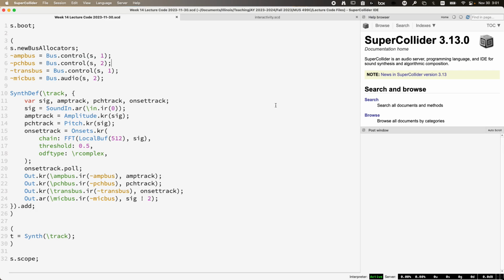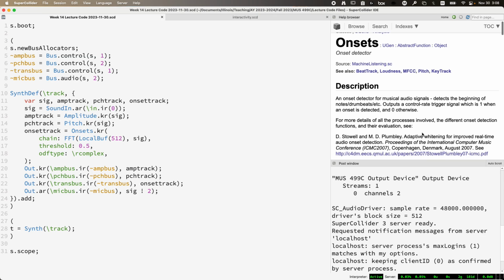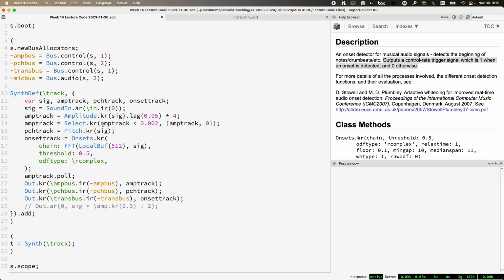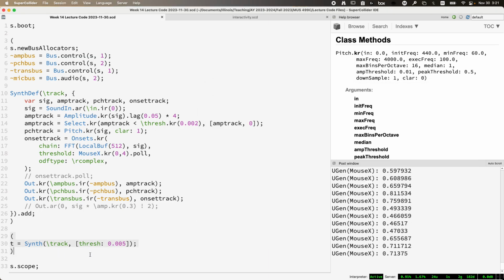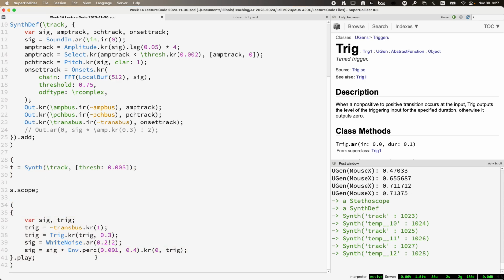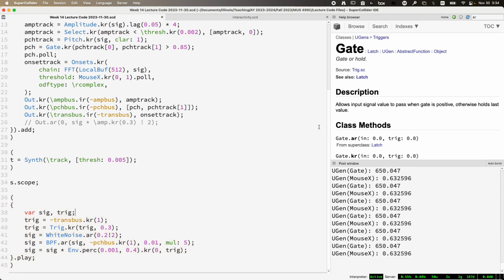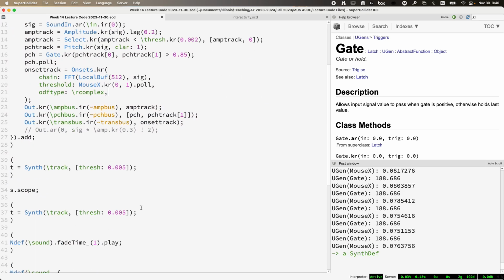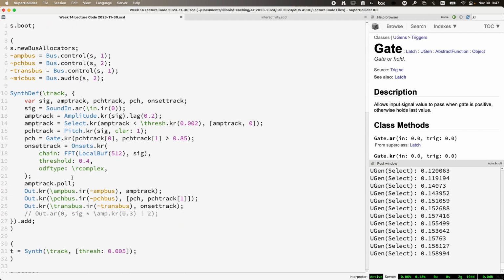Interactivity & Machine Listening - Week 14 Fall 2023 MUS 499C - Intro to SuperCollider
Introduces some UGens capable of basic extraction of real-time data from audio signals, such as frequency, amplitude, and onsets, and additionally presents some examples of how these data streams can be used to control generative sound processes and effects.